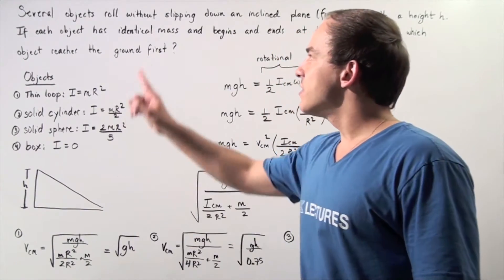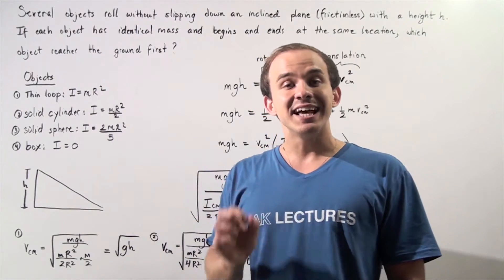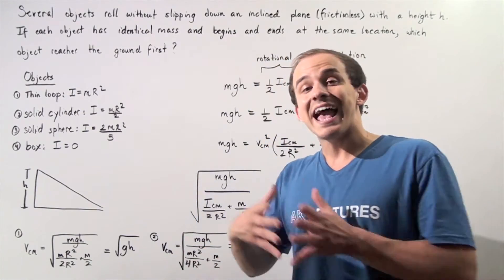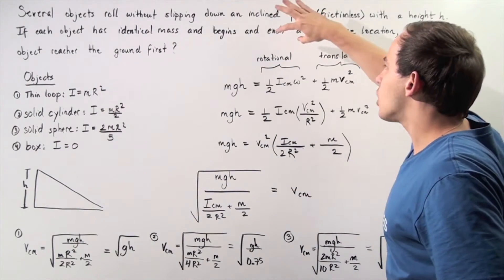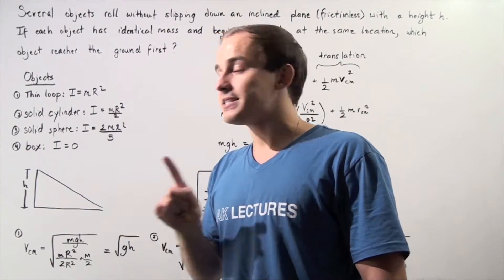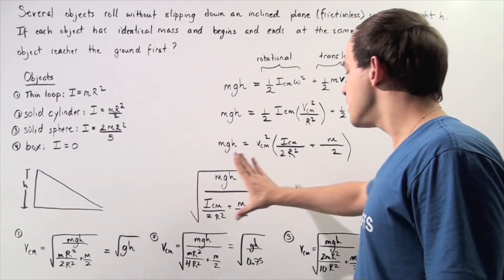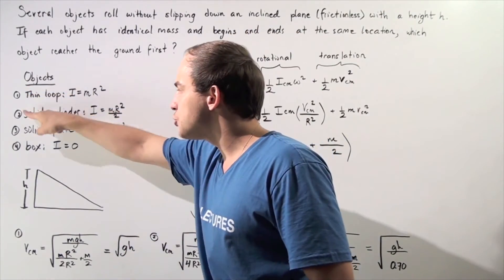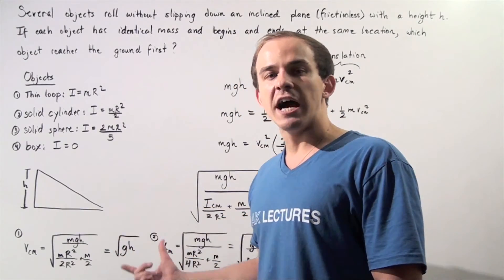Which Rolling Object is Fastest